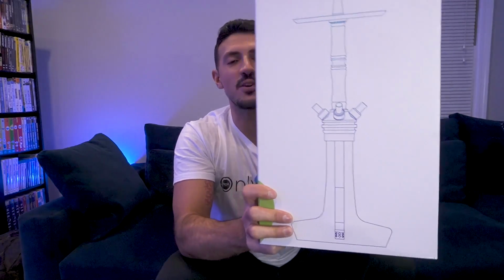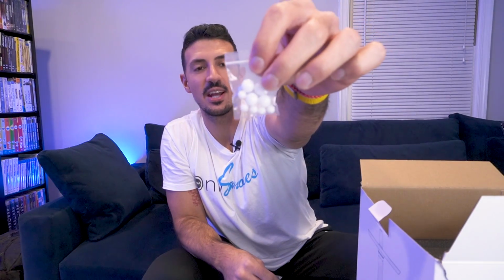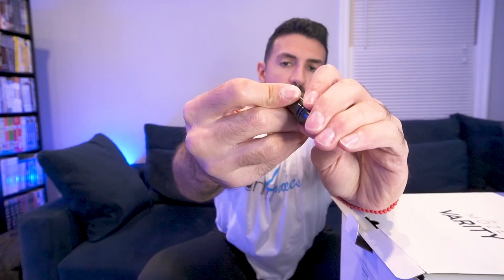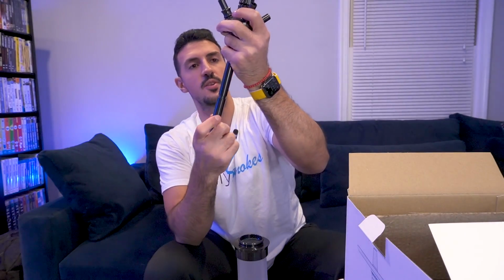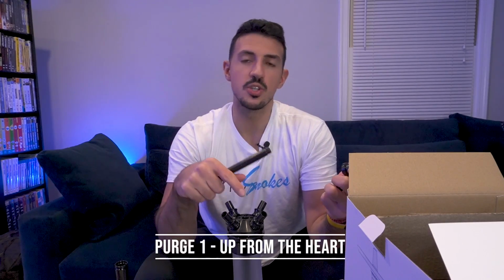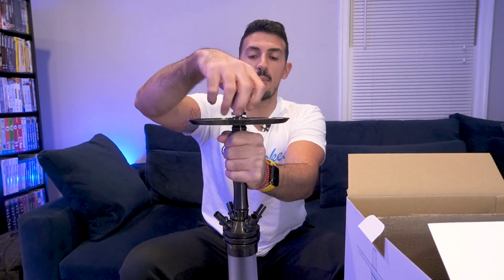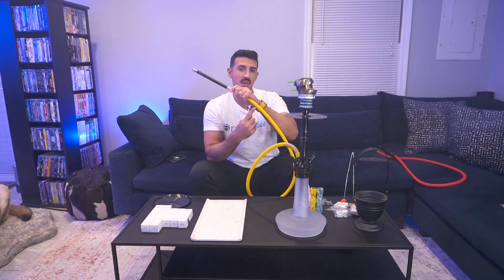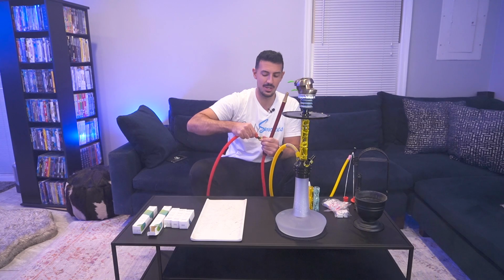Moze Varity Review by Moa Smokes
Moa Smokes unboxes, sets up, and talks about the pros and cons of the all new Moze Varity. All (maybe all?) 7 purge options are explained and shown. This is everything (hopefully) you've been wondering about the Varity. Call it a walkthrough, tutorial, review... all of the above... and in English! Oh and there's a special guest star in the video that helps Moa explain the purge options, so that's fun, right?

Table of Contents:
00:00 - Intro
00:38 - Unboxing
07:05 - Connectors
09:00 - Varity for Variety
12:16 - What's in the box?
13:01 - Not hitting? Try this
14:02 - Smoking with other people
15:30 - Purge 1 - Up from the heart
16:09 - Special Guest
16:25 - Purge 2 - Down from the bottom of the tray
17:20 - Purge 3 - Up from the top of the tray
17:55 - Purge 4 - Up to the bottom of the top tray
18:56 - Purge 5 - Up from the small tray to the big tray
19:57 - Purge 6 - Down to the small tray (no big tray)
20:34 - Purge 7 - Up through the small tray (no big tray)
21:43 - Accessories (sold separately)
23:17 - Pros
25:54 - Cons
29:15 - If you're still watching...

Smokes Set Up:
Apple On Top Provost 2 (Heat Management Device)
Cocourth Big Cube Coals (Coals)
Musthave Honey Holls (Flavor)
Mason Shishaware Helyx Bowl (Bowl)
Moze Varity Squad in SS Black Frosted (Shisha/Hookah)